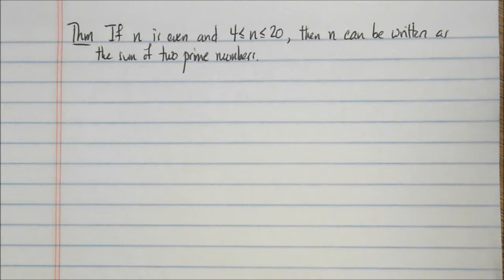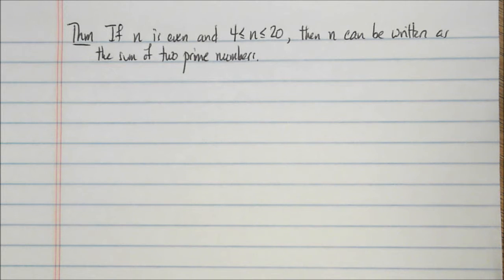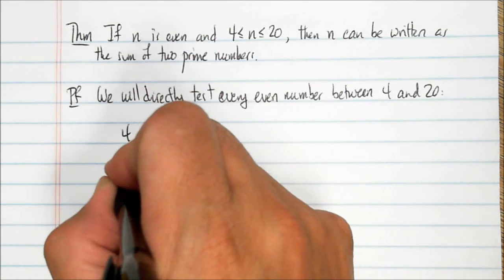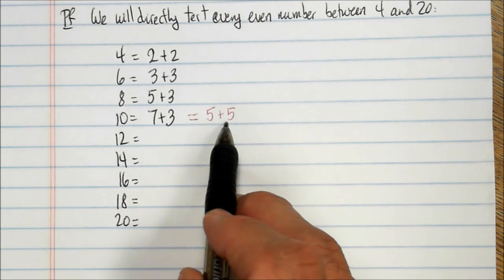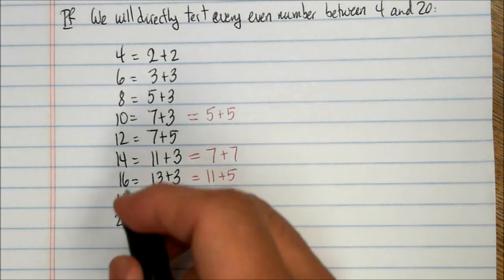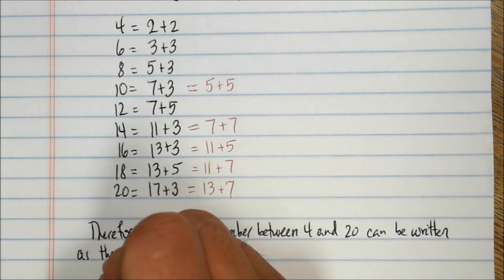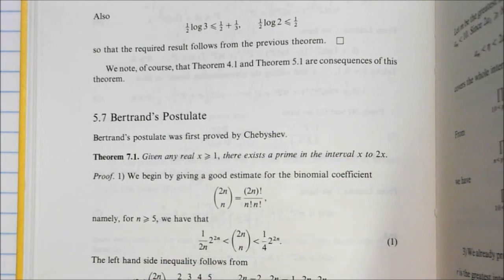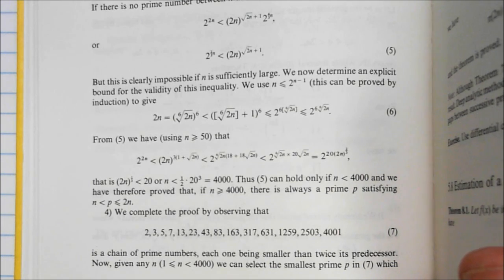Math 2000 Review 2.21 (was 3.4)